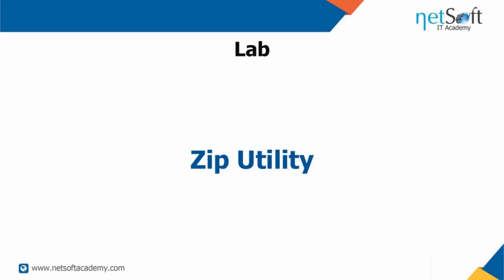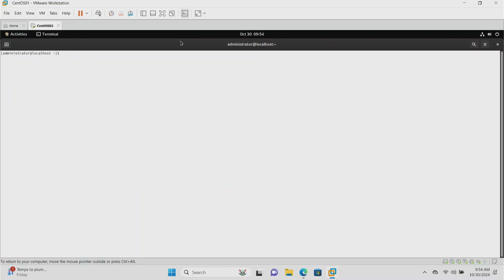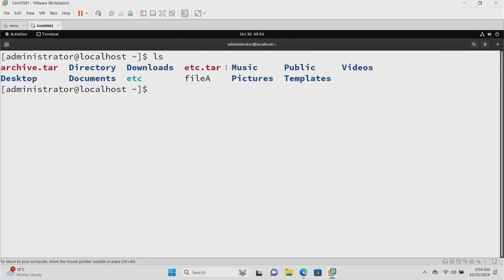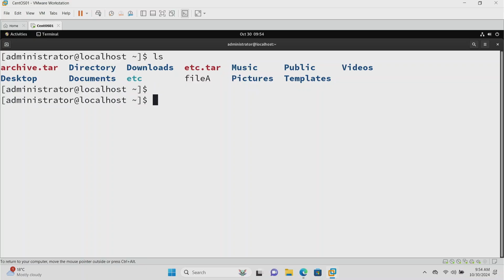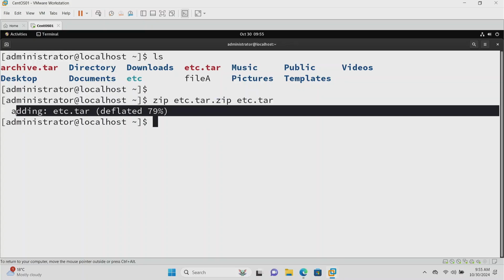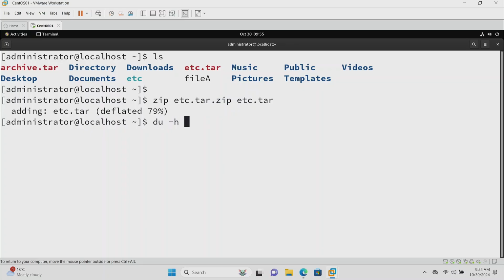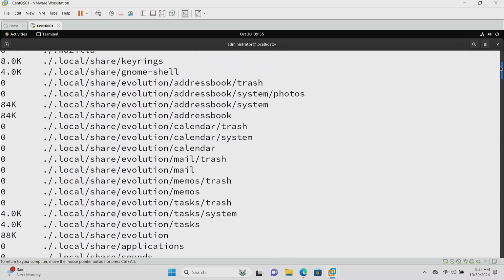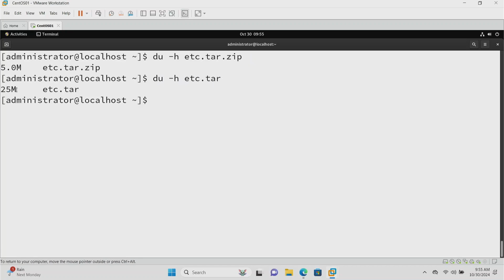Master the Zip Utility for Linux and Windows Cross-Platform File Compression - Episode 29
Learn how to use the zip utility to compress and share files between Linux and Windows easily. In this video, we explore step-by-step how to create .zip archives, reduce file sizes, and transfer files across platforms without compatibility issues.

Whether you’re a Linux user, Windows enthusiast, or someone working in a cross-platform environment, this guide will save you time, storage, and headaches.

• Compress files and directories using the zip command
• Unzip files safely across Linux and Windows
• Removing and archiving files
• Save disk space while sharing files